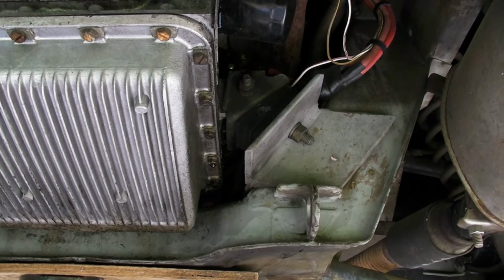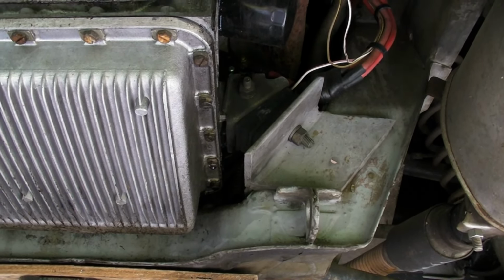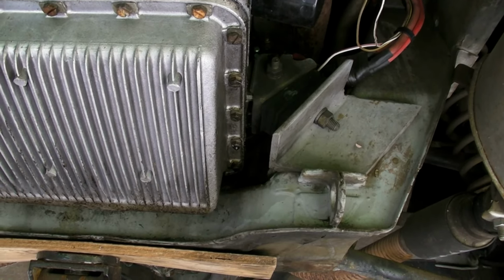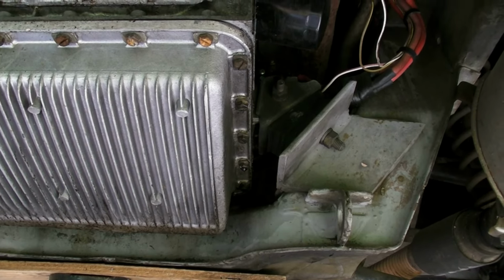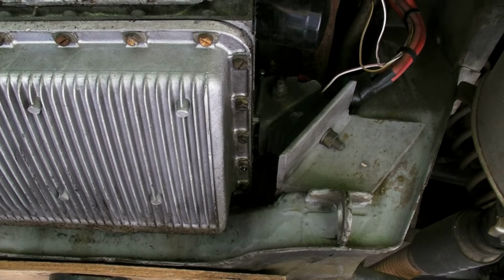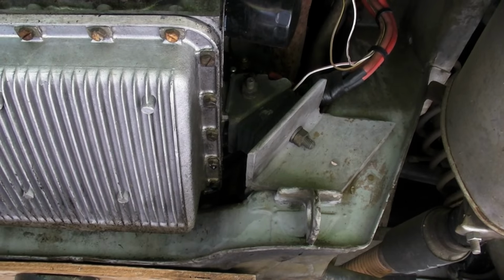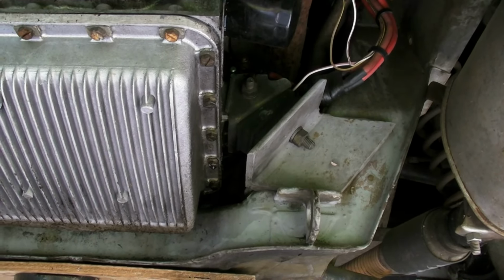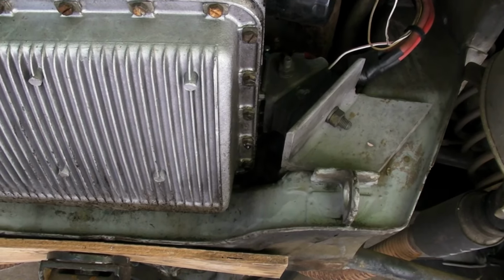DeLorean Rant #2 -- Motor Mount Adapters